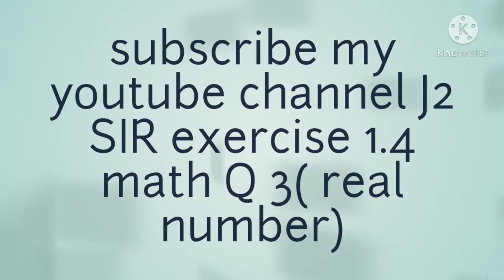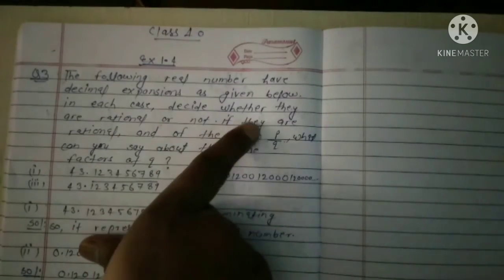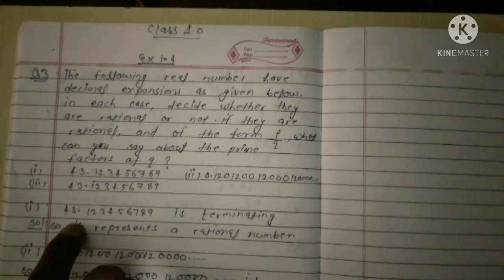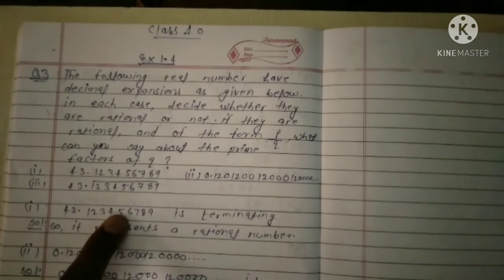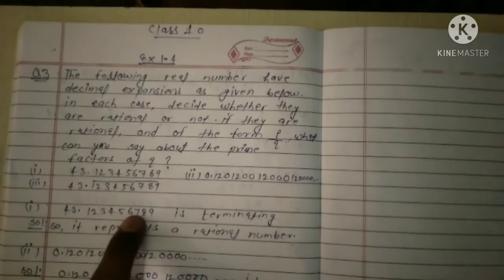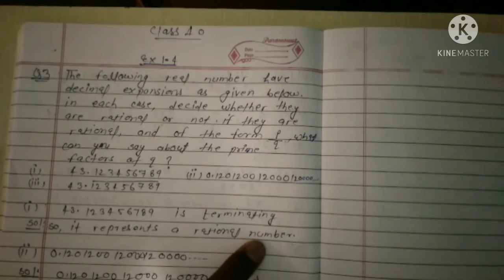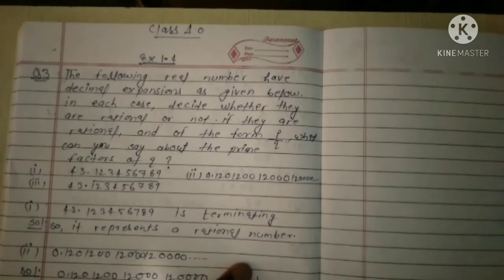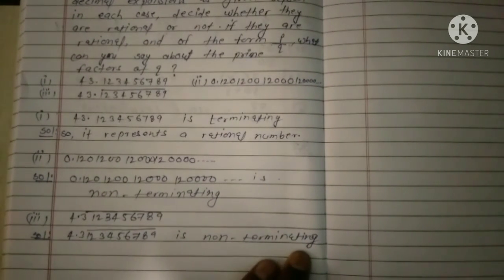class 10 math exercise 1.4 Q 3 chapter -1, (real number)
class 10 math NCERT solutions chapter 1 exercise 1.4 Q 3

pdf file link.